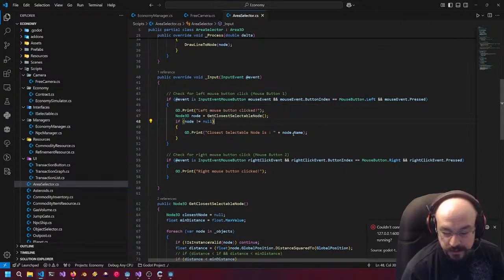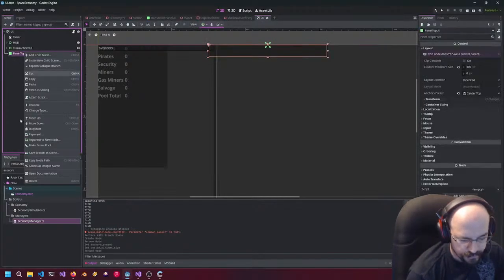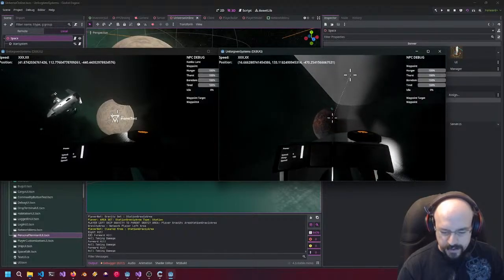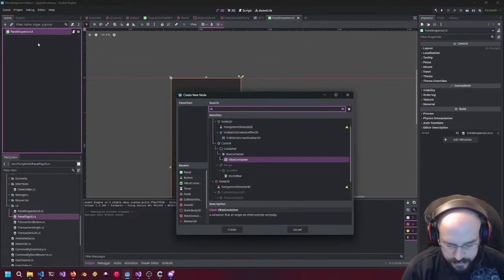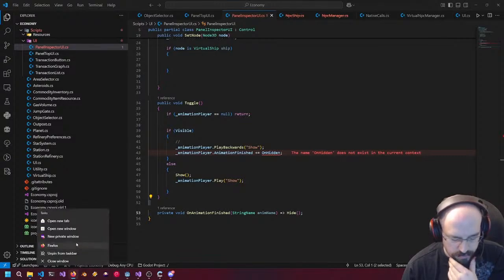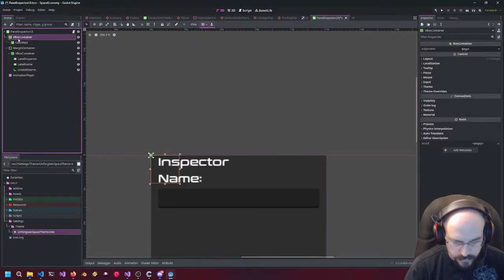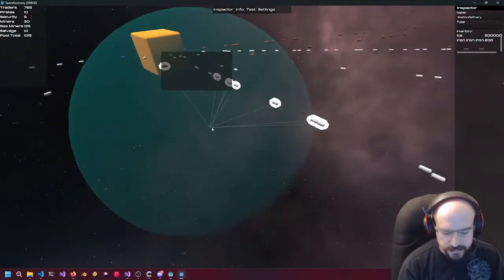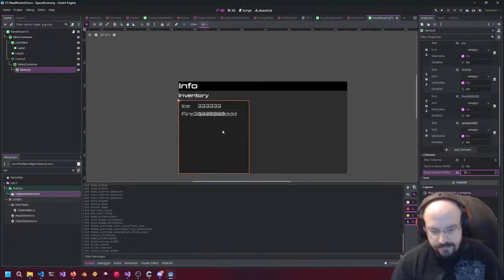Unforgiven Space - A Elite/Star Citizen inspired Space Opera